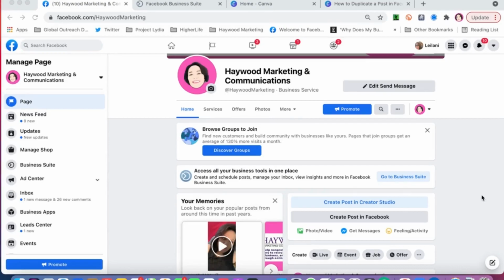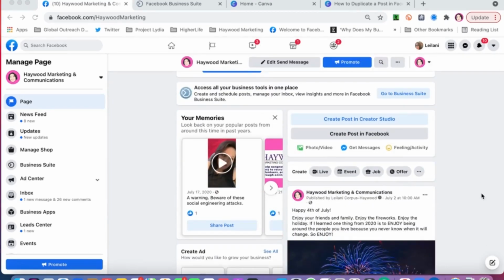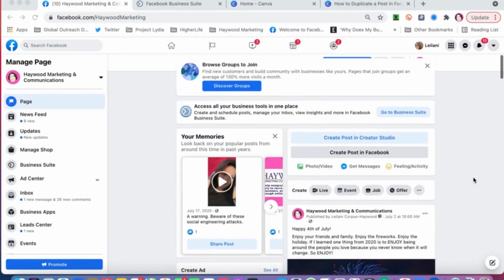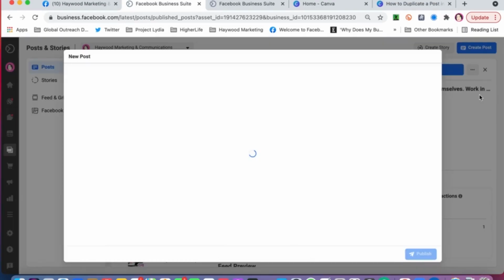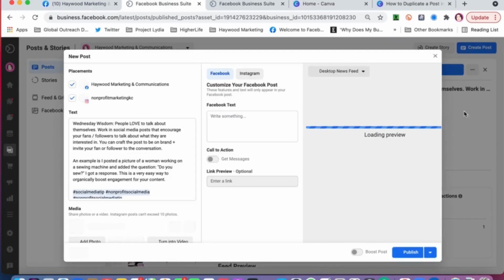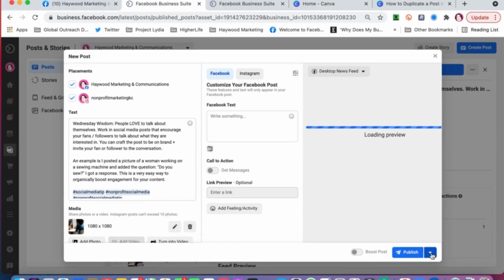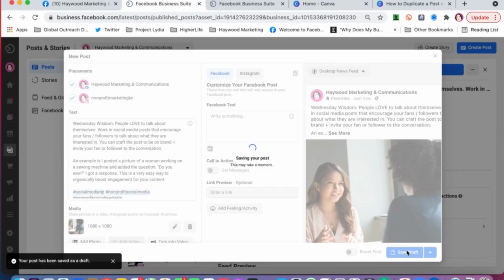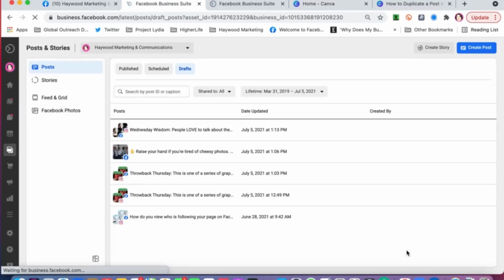How to Duplicate Posts in Facebook Business Suite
Here's a short tutorial on how to duplicate posts! This is great feature for saving posts as drafts so you can repurpose the content later.